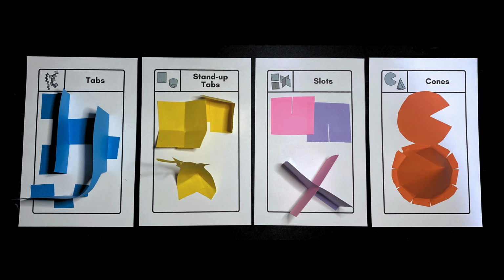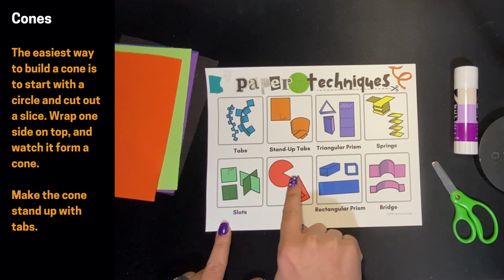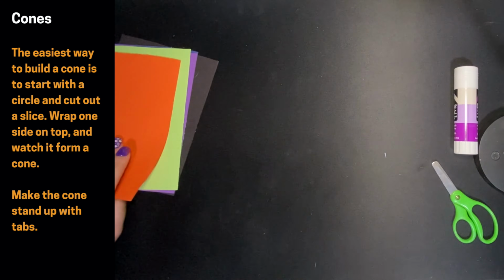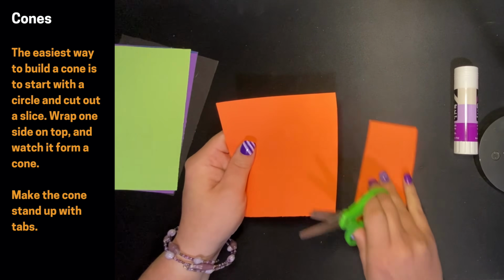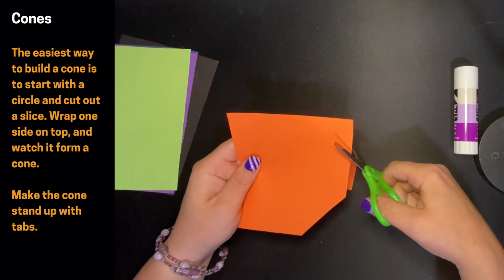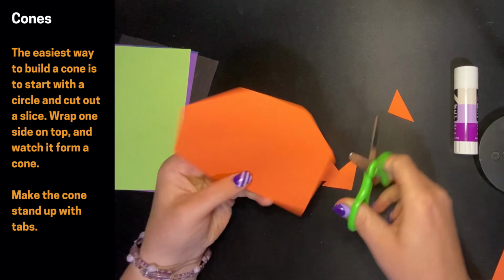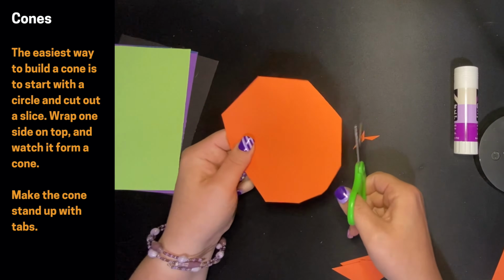Paper Techniques: Tabs, Stand-up Tabs, Slots, and Cones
This is video 3/4 on 16 3D paper techniques for all ages! Teachers can use this on mute as a visual and talk over me (which is frankly what I do in class), or play it while you set up materials for your students.

Mrs. Cosi is a public school teacher specializing in elementary level STEAM and Art Education. Connect with her @artinventionlab on most socials or visit her website at